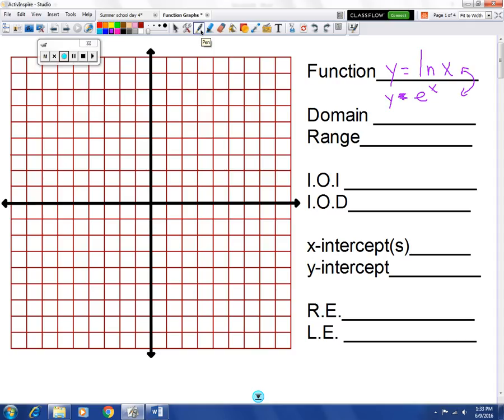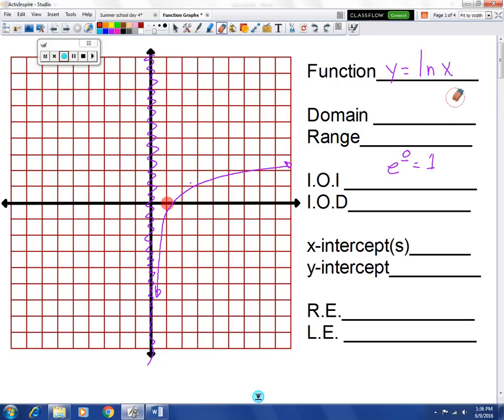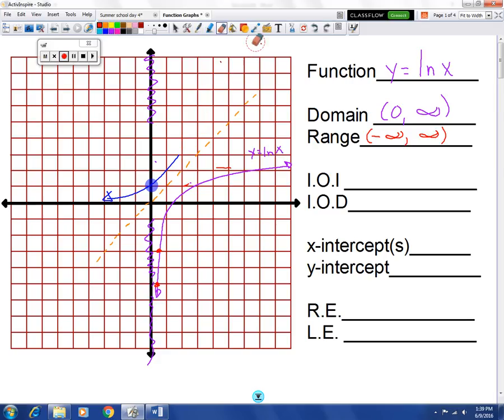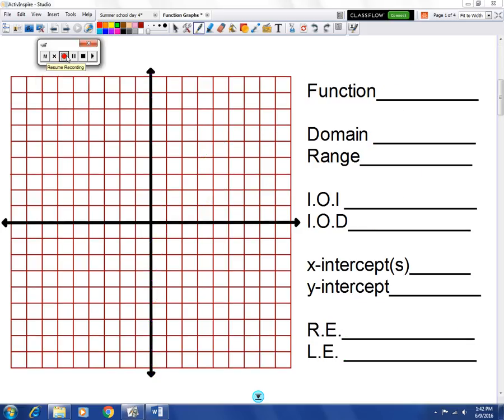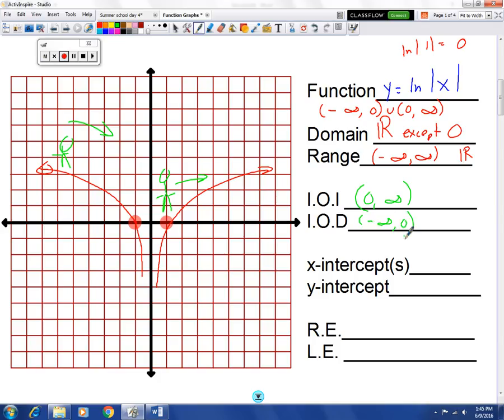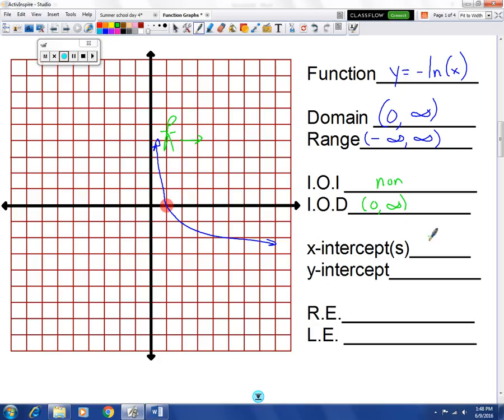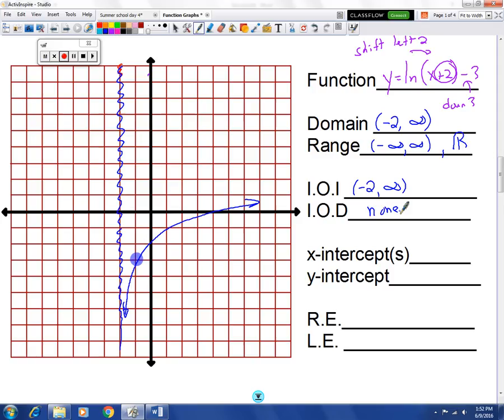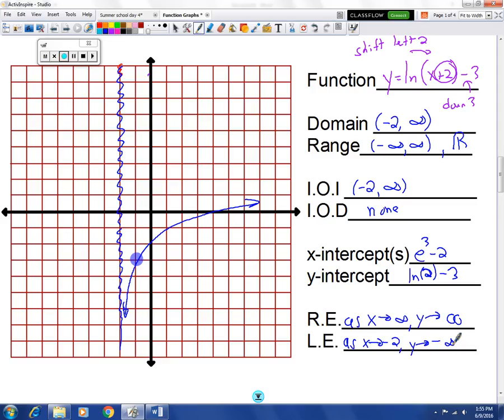Graph Logarithmic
graph logarithmic functions